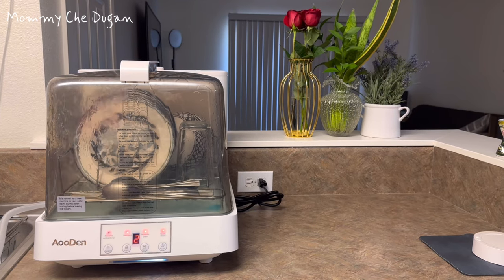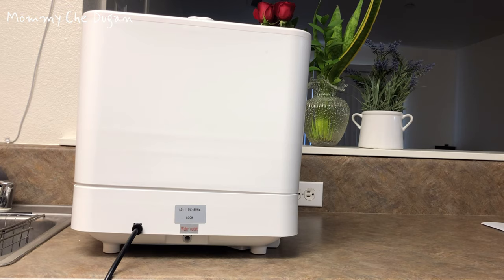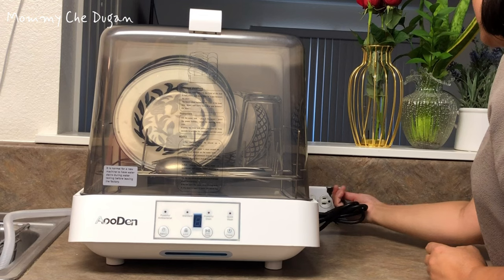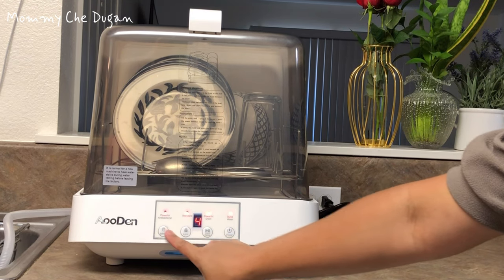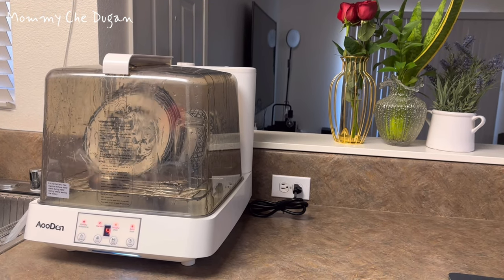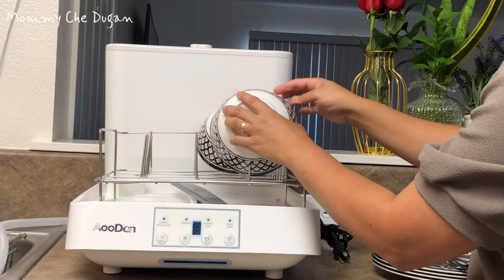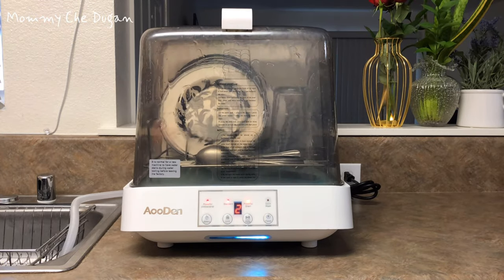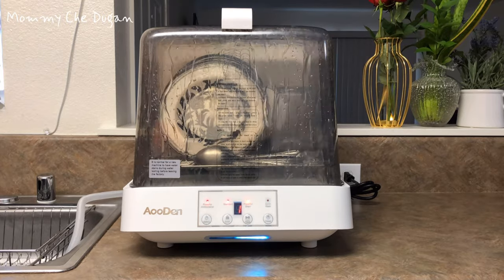AooDen Portable Dishwasher | Countertop Dishwasher with 6L Built-in Water Tank | No Hookup Needed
AooDen T09 Portable Dishwasher Countertop Dishwasher with 6L Built-in Water Tank, No Hookup Needed, 4 Washing Programs

No More Hand Washing: Say goodbye to washing dishes by hand with the AooDen countertop dishwasher, comes with 6L built-in water tank perfect for small kitchens, apartments, and RVs.
4 Wash Programs: This dishwasher offers 4 wash programs, including Normal washing, Speed washing, Enhance washing, Strong Drainage. It can meet all your different cleaning needs with just one machine. And the transparent window allows you to easily view the washing progress.
Compact Design: With a compact size of 18.9 × 15 × 15.75 inches, this dishwasher can fit on most kitchen countertops or in small apartments. It is perfect for small families, couples, or singles who want a convenient and efficient dishwasher.
Easy to Use: This dishwasher is simple to operate with intuitive controls and indicators. It comes with a user manual that makes it easy to set up and start using right away.
Quiet Operation: The countertop dishwasher operates at only 52 dbs, so you won't even know it's runningThe transparent window allows you to easily view the washing progress.